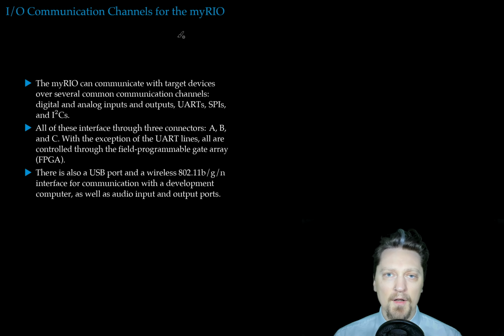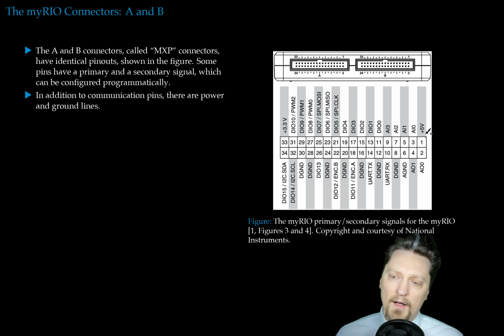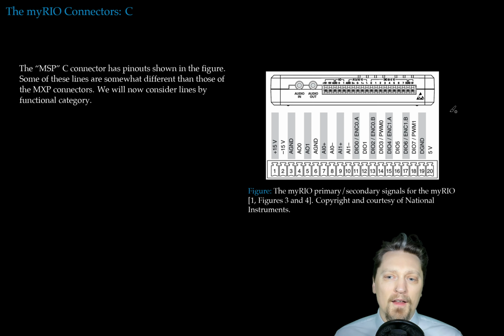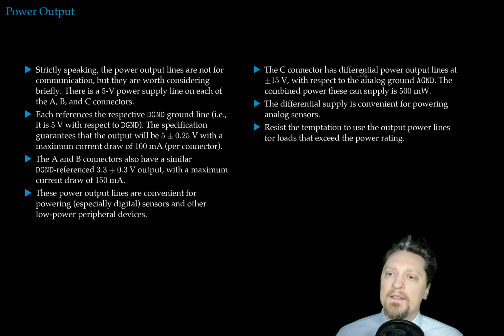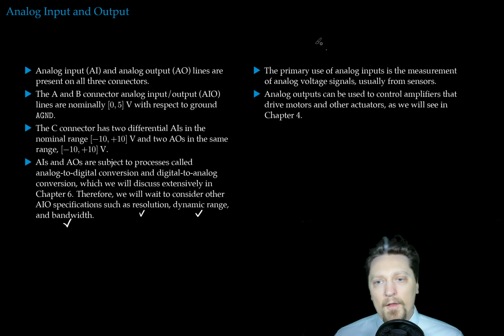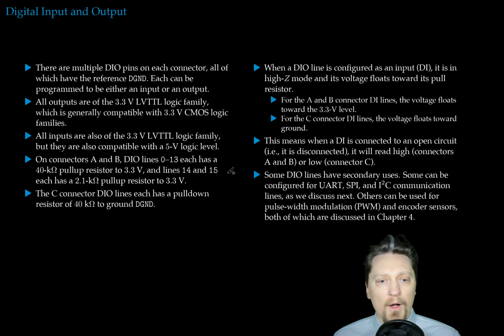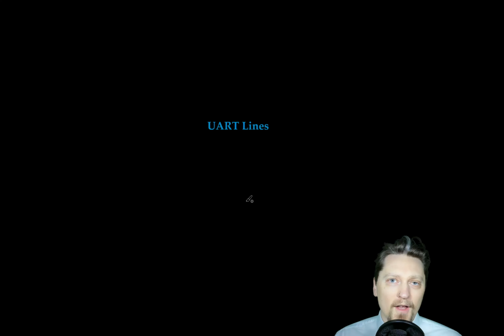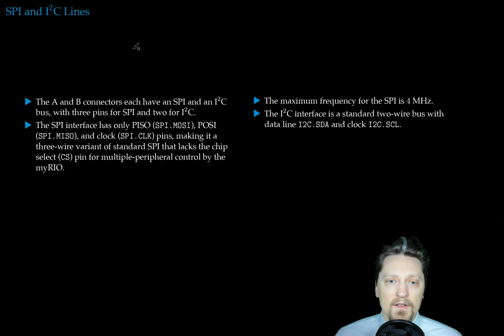3.7 I/O Communication Channels for the myRIO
A lecture on section 3.7 from the book An Introduction to Real-Time Computing for Mechanical Engineers: A Lab-Based Approach by Picone, Garbini, and Devine. Topics include myRIO Connectors; Power Output; Analog Input and Output; Digital Input and Output; UART Lines; pullup and pulldown resistors; SPI and I2C Lines. for more information on the book.